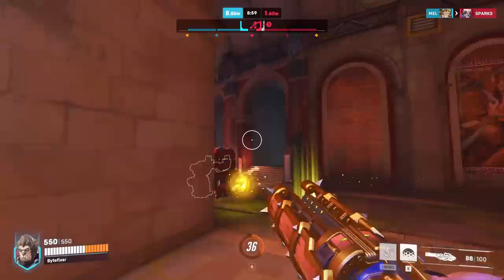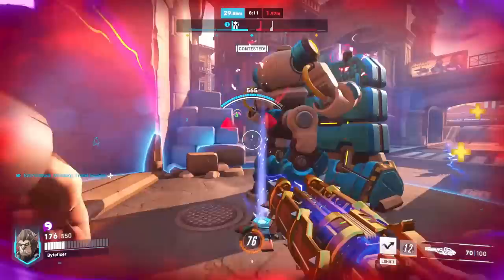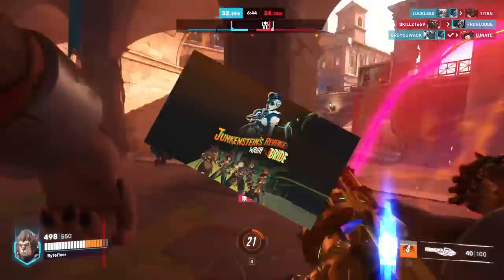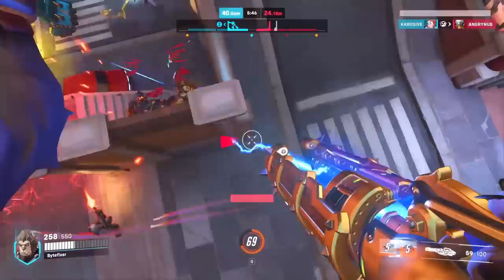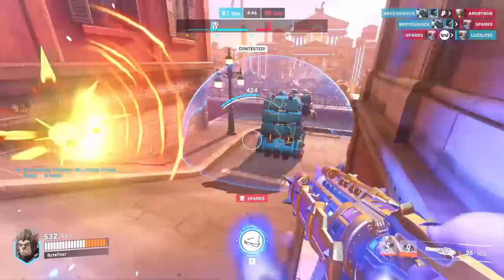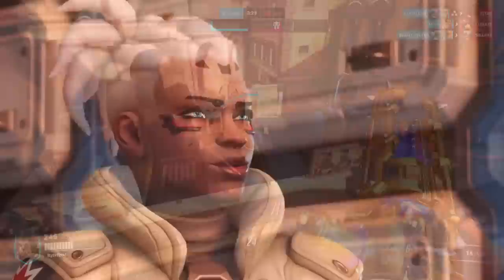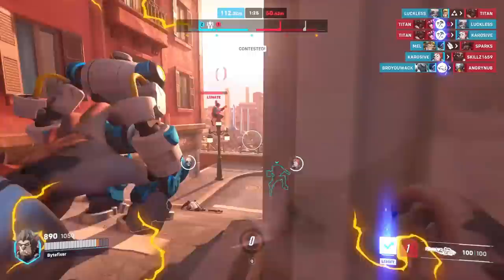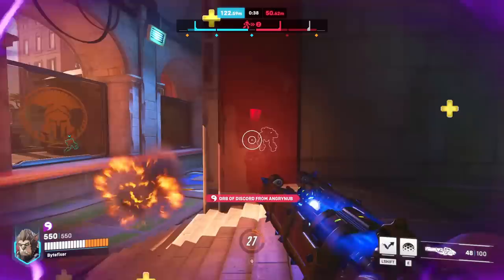FREE Werewolf Winston Skin in Overwatch 2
The Overwatch Halloween 2022 event is tomorrow, with a free Werewolf Winston skin as a stream drop! The Overwatch League grand finals are also happening next week, with over 30 skins being given out to viewers as drops!

Chapters
0:00 Intro
0:17 New Halloween Event
0:38 Halloween Skins & Challenges
1:14 New Halloween Skin Bundles
1:42 Wrath of the Bride Co-op Mission
2:36 FREE Werewolf Winston Skin
3:09 How to Get Werewolf Winston
4:01 How to get 30+ Overwatch League skins
5:53 New Hero Bastion